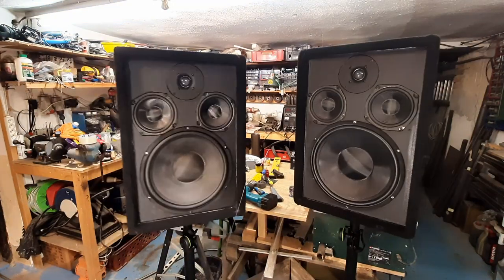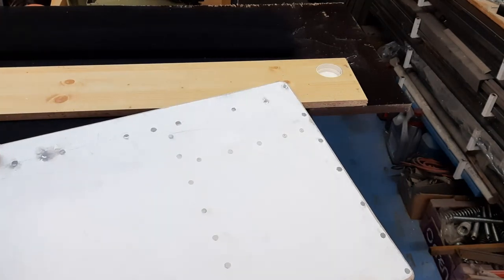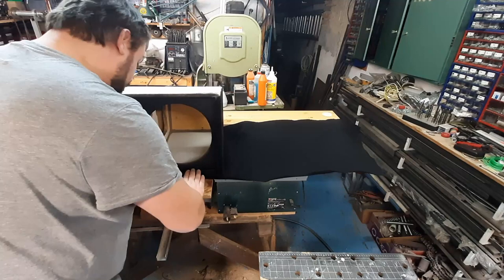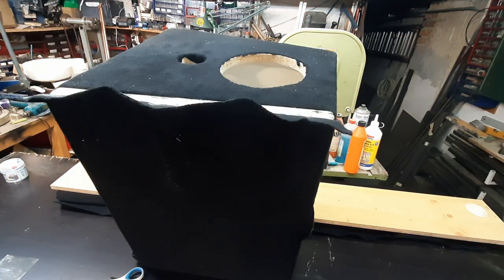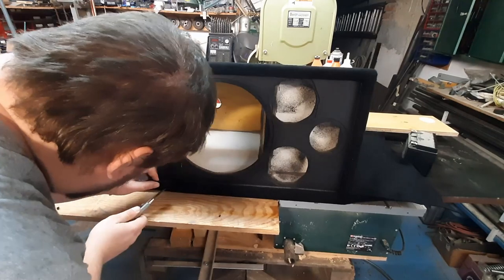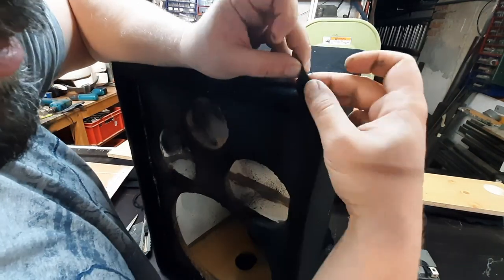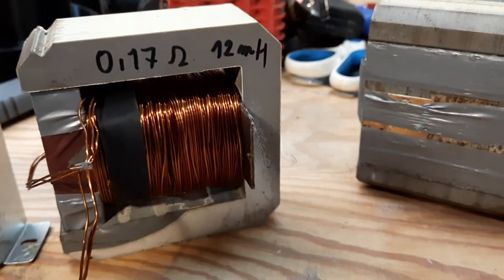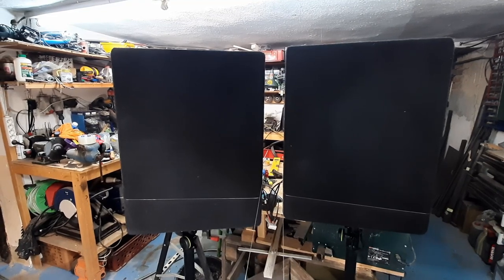The SALUTES - Top quality sound for a small party from cheap components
The speaker grill is still coming, but the Salutes are finished!
Its been a head scratcher and a brain stretcher of a build. Complex 3 way crossover design with proper measurement in RAW and simulation in Xsim.
And a minefield of moles...

They are quite powerful - 150W with a nice sensitivity of 92dB.
With a tiny bit of dsp they do 20Hz to 20 000Hz  @+-1,5dB
Really high quality sound for a small party up to 50 people.